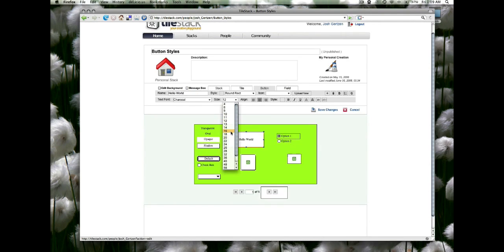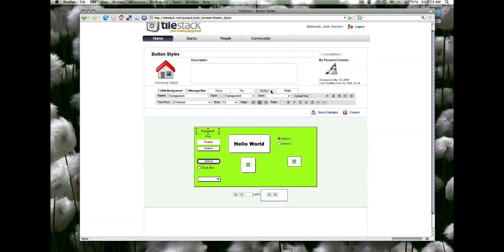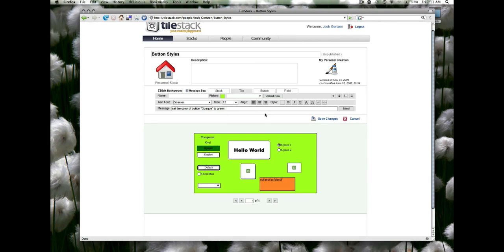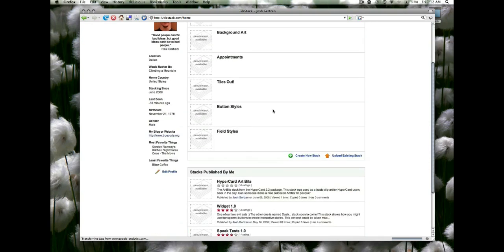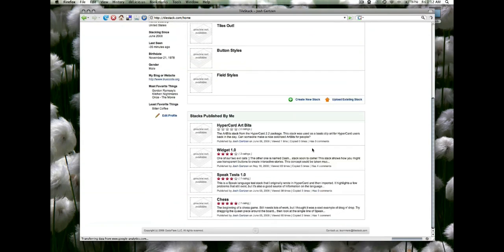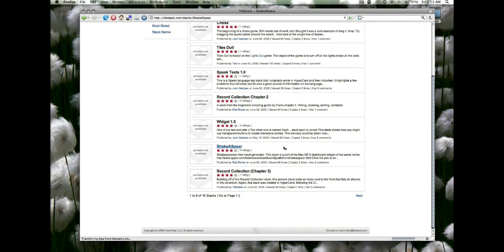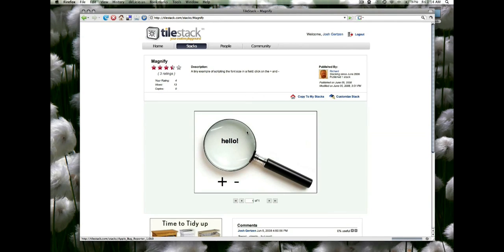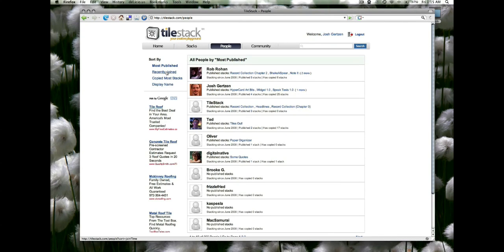Tour Of TileStack